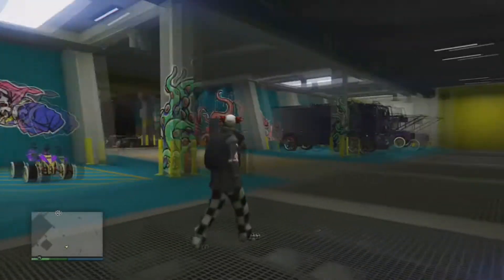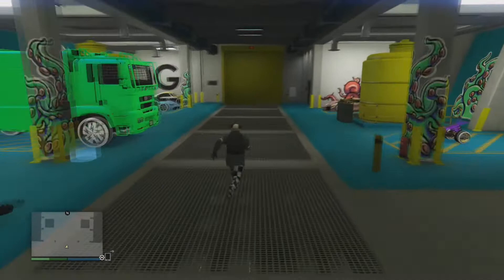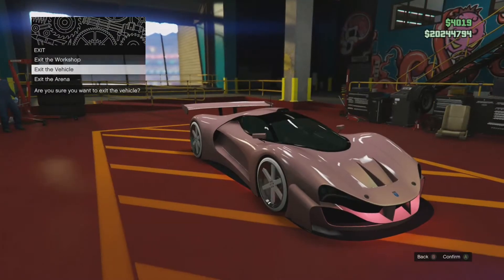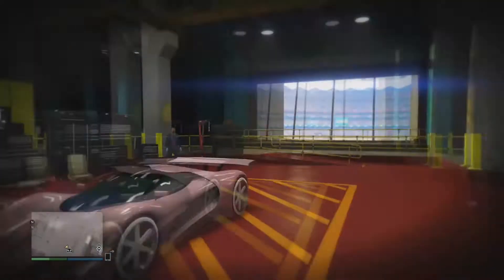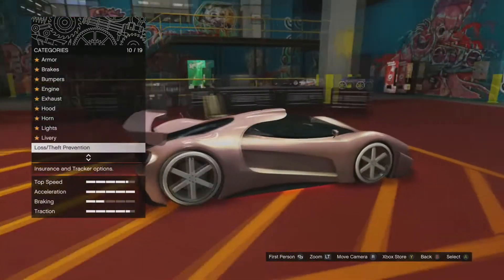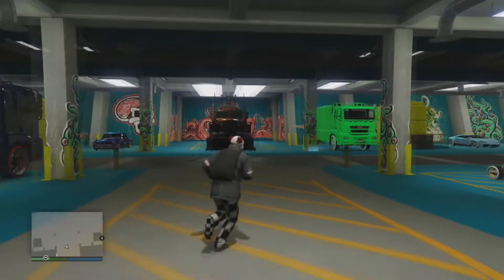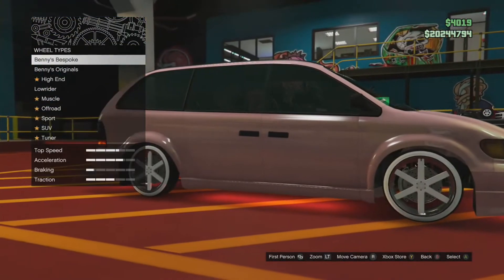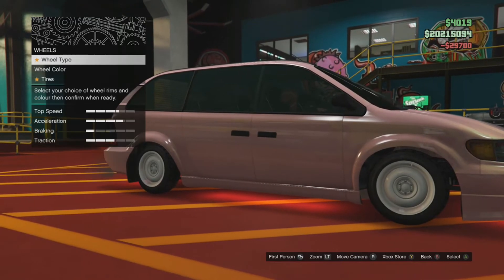SOLO BENNY MERGE GLITCH (GTA 5 Online) Xbox One & PS4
In this GTA 5 Benny Merge video I will show you how to do the benny's merge.

Founders of this glitch:
- Broontango
- Scooba
- Zarksch
- Xdemxns
- Thatwilldo
- Zemprr
- FX_Elusive

Check out some of my other latest content:

STILL WORKING MAKE $70,000,000 FAST ON THE DOOMSDAY HEISTS FINALE ACT 2 IN GTA ONLINE

*INSANE* GET ANY MODDED OUTFIT (INVISIBLE ARMS) BEST OUTFIT GLITCH RIGHT NOW!!!